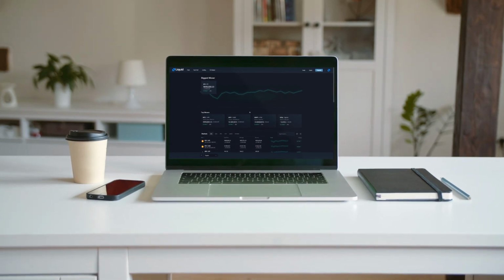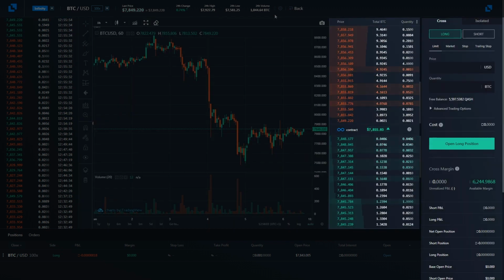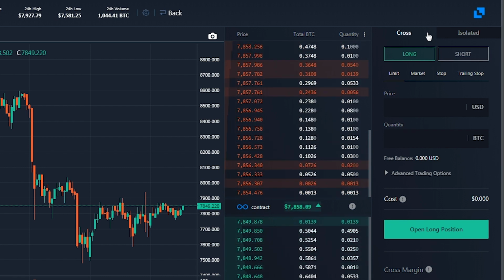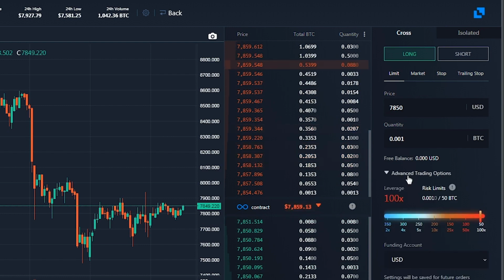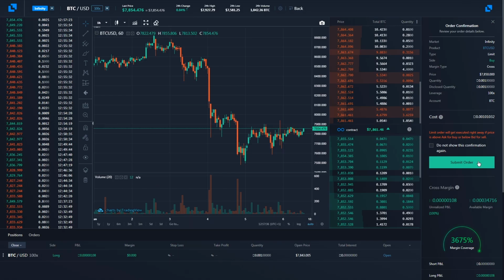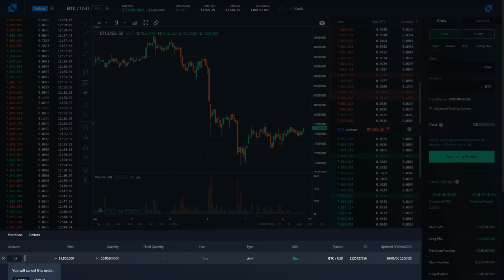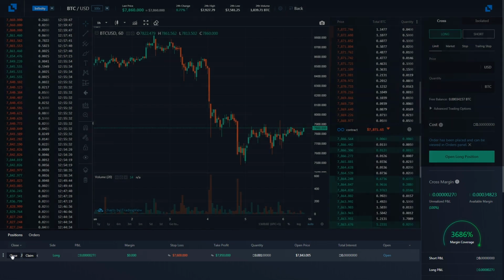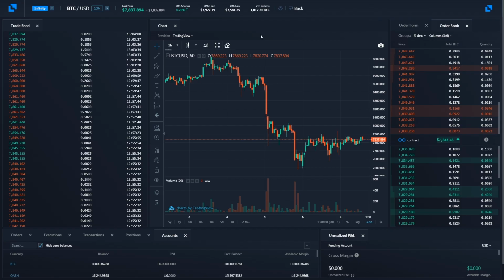Liquid Infinity tutorial | How to trade Bitcoin with up to 100x leverage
Liquid Infinity brings you in-demand contract-for-difference (CFD) trading with up to a massive 100x leverage. Go long or go short on BTC/USD or BTC/JPY with more freedom than ever before.

to find out more about who we are.

Liquid is a unified, globally-sourced trading platform that bridges the worlds of fiat and crypto.

Liquid puts the power in your hands.

Grow and manage your portfolio from a single dashboard.

Discover new tokens, take part in quality ICOs, study the market or trade on margin. Liquid is your platform.

Our revolutionary World Book combines a global network of liquidity sources by leveraging Quoine's Matching Engine, Smart Order Routing, and Cross Currency Conversion Engine technologies.

The World Book brings a whole new level of accessibility by allowing you to trade in the quote currency of your choice, with tight spreads and enhanced liquidity.